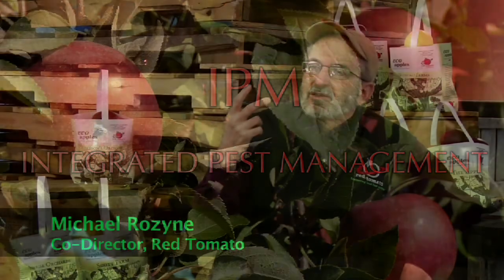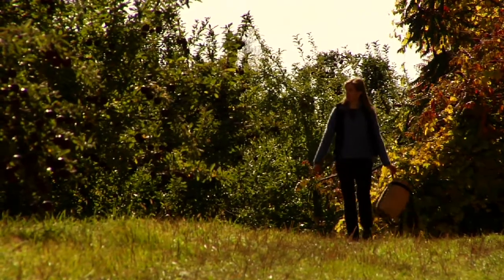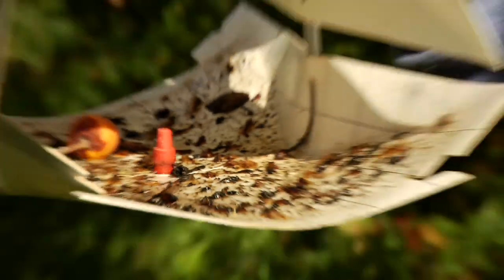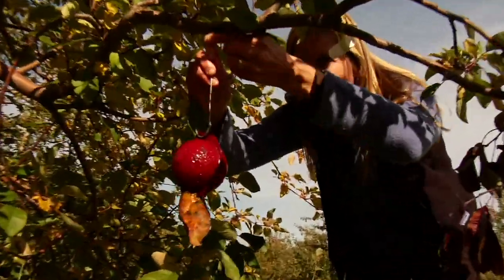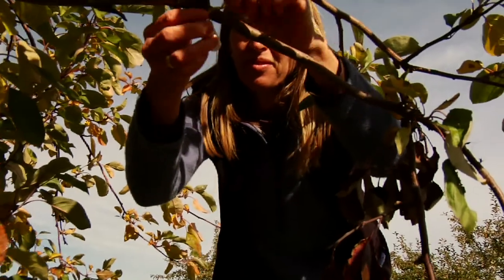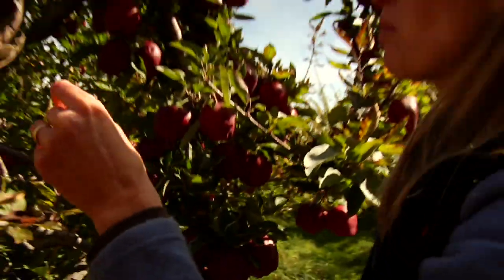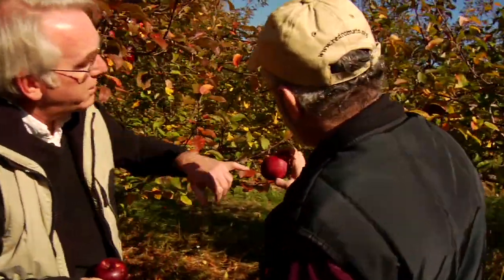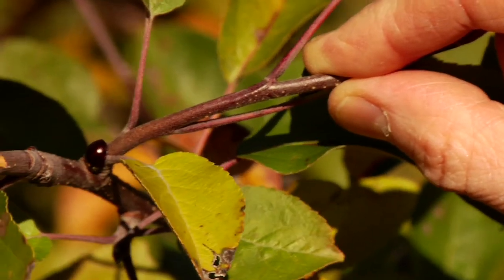Integrated Pest Management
IPM is a way to farm with nature while using modern technologies and an ever-growing body of scientific knowledge.